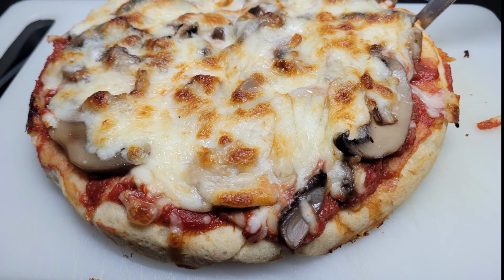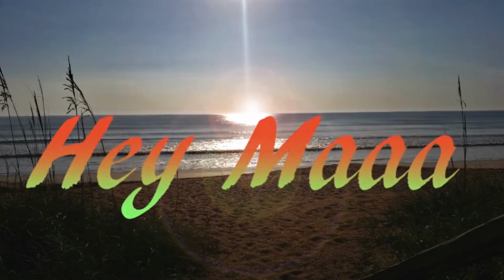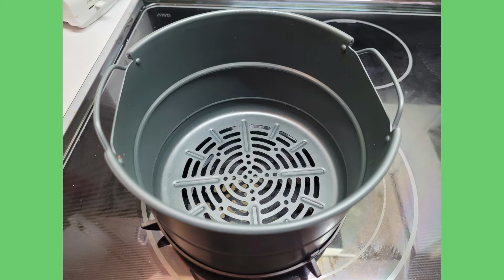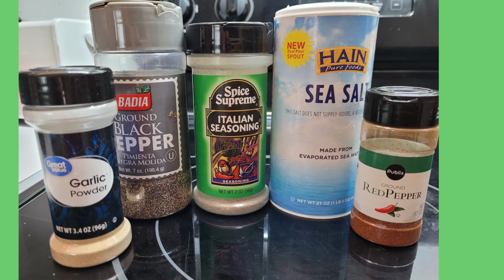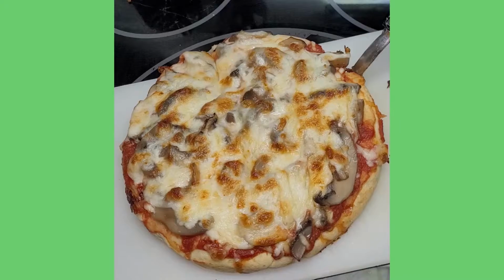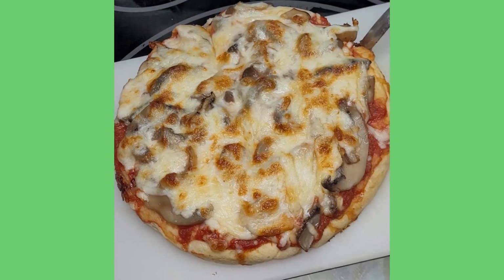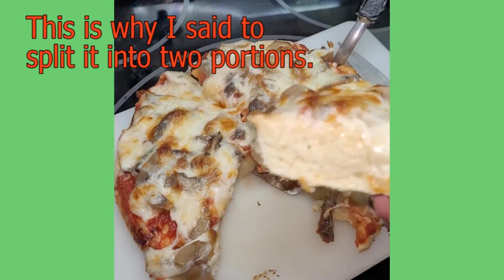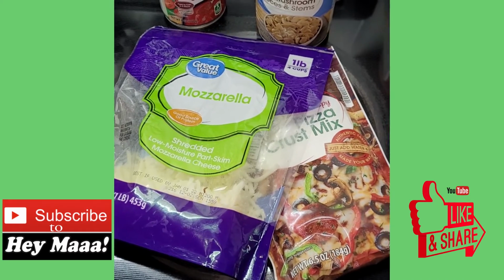Air Fryer Pizza🍕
Learn how to make this delicious Deep Dish Air Fryer Pizza. You can make this personal pan pizza in just 30 minutes; that is 5 minutes prep time and 25 minutes in the air fryer. I used the air fryer lid for my Instant Pot Ultra.

What supplies & products do we use for our crafts?
If our crafts inspire you,
like Hey Maaa on all social media!
If our DIY’s motivate you to do it Yourself,